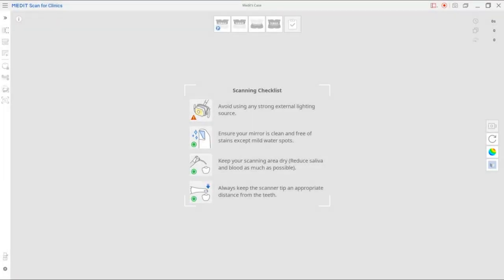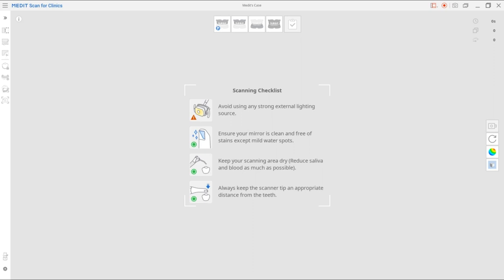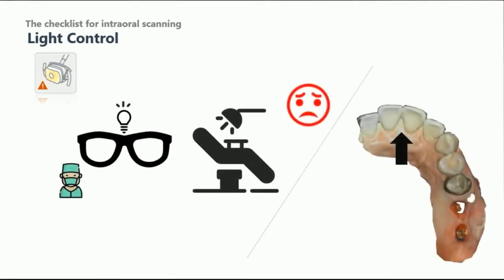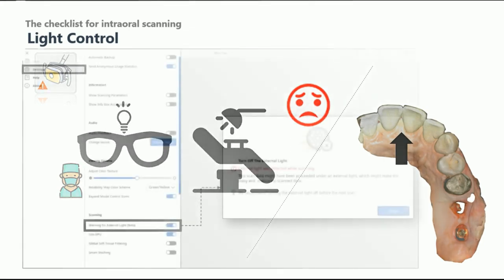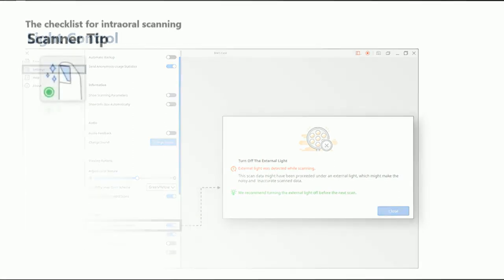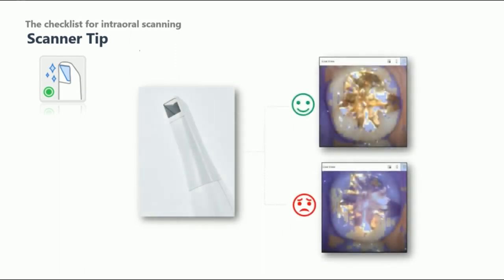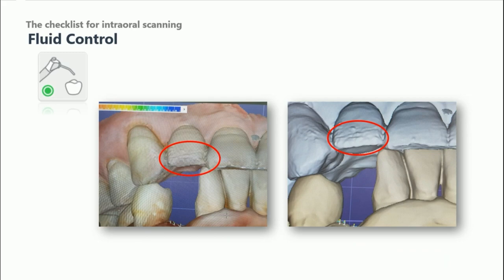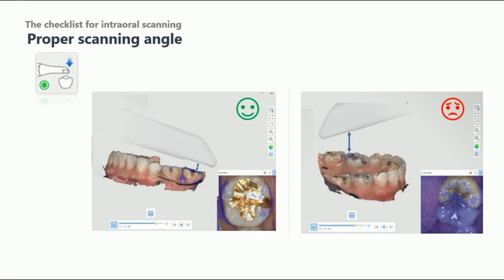Checklist for Intraoral Scanning (ENG)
- This video explains the precautions you should take before starting an oral scan.

- You can understand the tips on limiting external light / checking scanner tips / controlling saliva and blood / adjusting the distance between the scanner and the teeth.